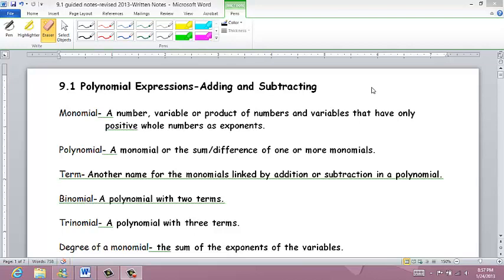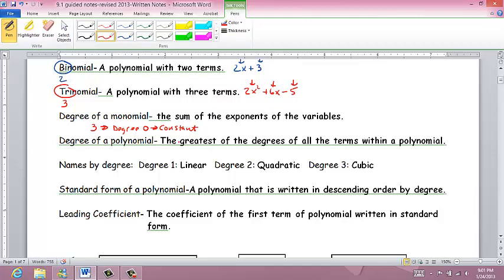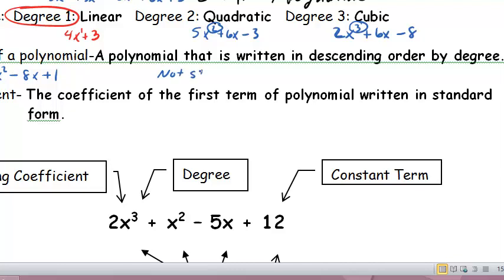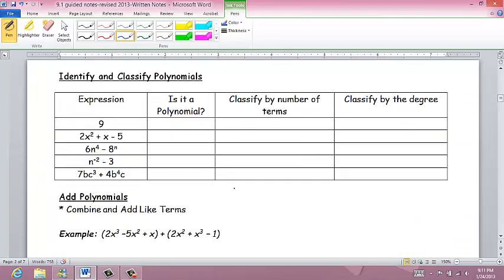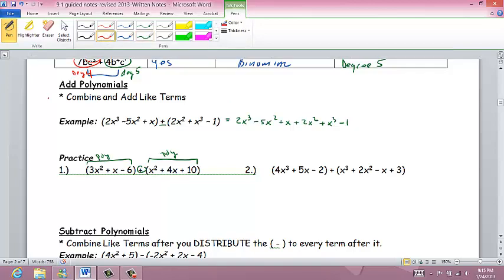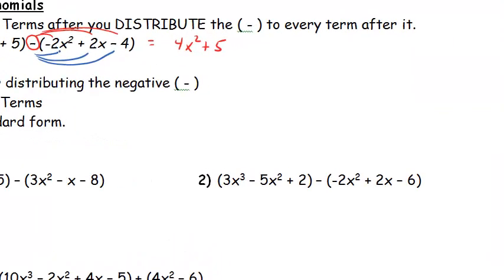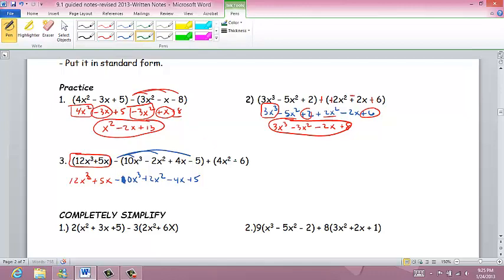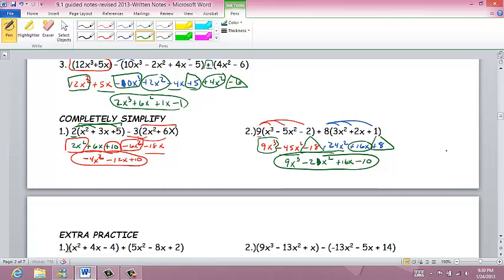CS-Farina-Algebra-9.1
9.1 Notes-Polynomial Addition